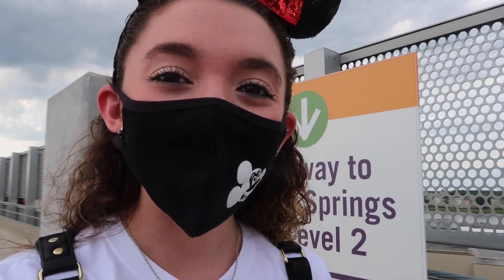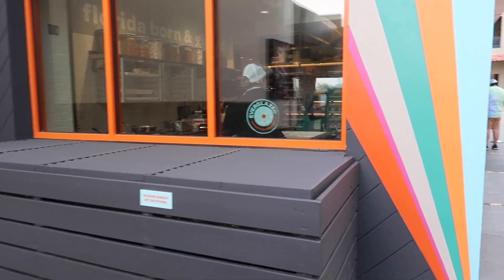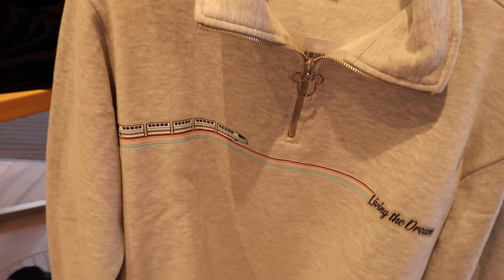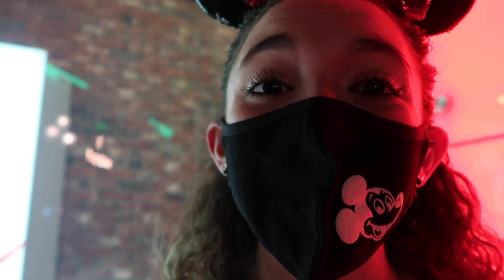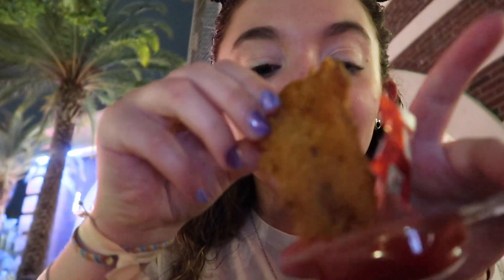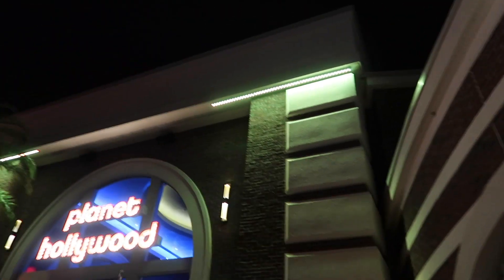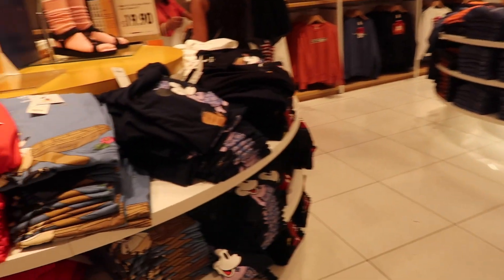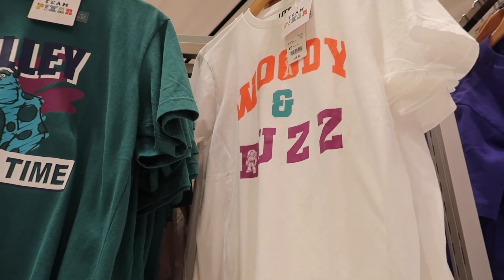Disney Springs Day 1! Disney Style Store, Love Pop Cards, & Chicken Guy! Shopping & Eating Vlog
My 1st day back on Disney property in over a year! A magical day at Disney Springs! We explored the new M&M's store, Starbucks, and Disney style for a look at the newest Disney merchandise! I also met up with some friends at the coke-a-cola store! Next stop was at Chicken Guy which is one of my fav quick service locations at Disney Springs and I was laughing so hard watching that footage! Ended our day with a few more food stops and a look in the new store Love pop! On our way out I had to pick up a churro from the Sunshine churro cart! What an amazing day at Disney Springs!

M&M Store vlog: COMING SOON

Want to send mail? Please note that this address will not accept packages or letters from UPS!

About: My name is Hailey. I am 18 years old and I am an EXTREME DISNEY LOVER!!! I started this YouTube channel after being bullied in 2014. I also have and struggle with anxiety. Disney has allowed me to escape from my stressful reality of constant worry. Disney lets me feel included, as all of their characters have their own stories and are so kind. Disney is truly an escape for me, having this Youtube channel has allowed me to share my voice, my passion, and my dedication of making my dreams come true. I wanted to do what I enjoy and inspire others to do the same. I want others to know that they are not alone, that Disney is for any age, and that you can accomplish your dreams no matter what anyone else thinks! I have a huge passion for Disney and collecting! Disney brings me joy and happiness, by making these videos I hope to spread that magical feeling to others! I enjoy filming and creating content for other big Disney fans (like myself)! I I love to film at the Disney parks and share my love and knowledge of those magical places. I hope to one day travel to all of the Disney resorts around the world. and take you all on this magical ride through my Disney life! In the end my goal is to one day work for the Walt Disney company!

Camera info:
Camera: Cannon 80D & Cannon G7X Mark II
Microphone: Rode Mic Go
Vlogging Tripod: Manfrotto PIXI Mini Tripod
Editing Software: Premere Pro
Thumbnails edited on: MOLDIV (app) & SketchBookPro
Started Youtube: January, 18th, 2015